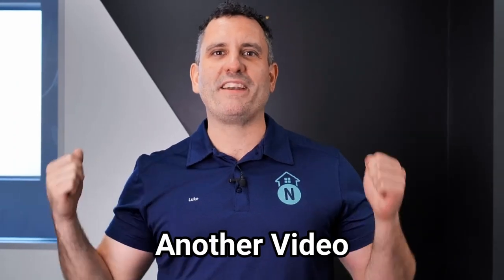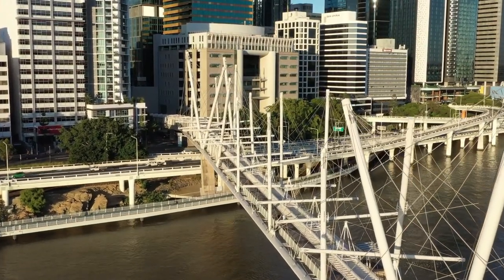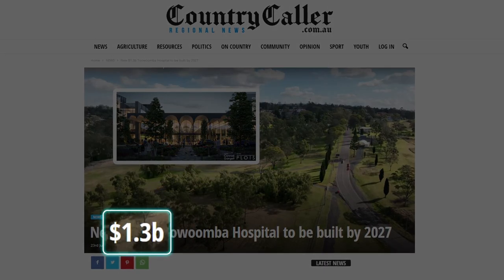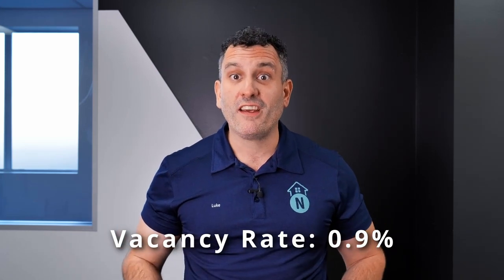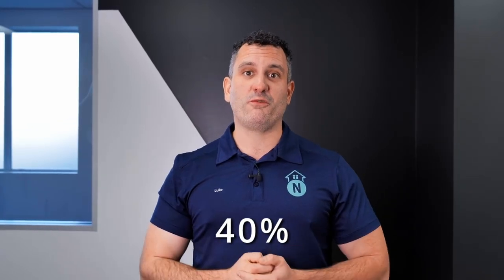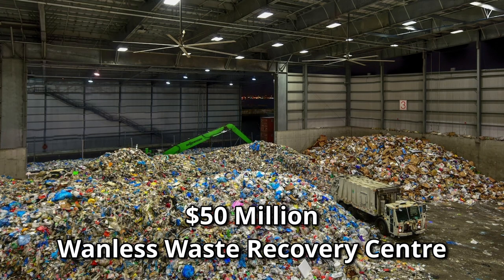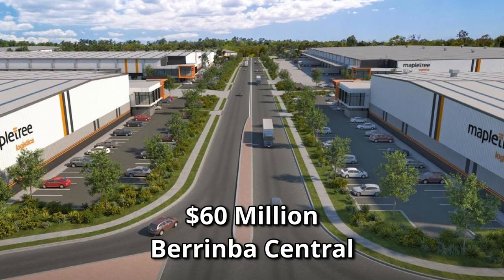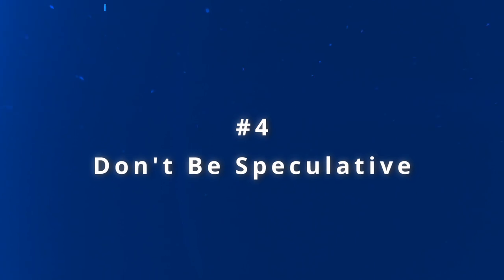BEST South East Queensland regions to invest $450k - $700k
Unlock the secrets of property investing in Queensland's booming SEQ region, ideal for first-time investors. Discover affordable, high-growth areas offering fantastic ROI, and navigate your way to successful property investment. Let's dive in to find your perfect investment!

🔥Get a free 1 hour consultation with Property Navigation🔥
Call us to schedule a time: 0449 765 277

The Viewer is hereby made aware and willingly accepts:
• By accessing and viewing content on this Platform, the Viewer acknowledges and fully accepts the conditions of this notice.
• The details and information we share are purely for educational and general informational purposes and are strictly not advice.
• The information we present does not consider the Viewer's specific financial and personal circumstances.
• At no point have we given or implied the provision of legal, financial, investment, or taxation counsel, suggestions, or insights to the Viewer.
• It is the Viewer’s responsibility, or that of an independent expert, to validate the information we provide. This may include a legal, financial, tax, accounting, or other pertinent specialist before the Viewer takes any action based on our shared information.
• Our information might not be relevant or tailored to the Viewer's particular conditions, aims, or financial considerations.
• The content we offer is shared in honesty and stems from sources we trust to be precise. However, we haven’t independently verified every detail. The information might not be exhaustive or 100% accurate for your needs, and we can’t guarantee its totality or precision. It's merely general data, and its use for any intention is at your discretion.
• We cannot guarantee the trustworthiness or precision of the information nor are we responsible for any inaccuracies or missing details in the information on this Platform, regardless of the reason. We are not responsible for any costs, losses, or damages that arise, either directly or indirectly, due to reliance on our content or inability to access this Platform. Your engagement with this Platform is solely your decision and at your own peril.
• We do not possess an Australian Financial Services License as highlighted in section 9 of the Corporations Act 2001 (Cth). Furthermore, we are not qualified to extend financial services to the Viewer and have refrained from doing so.
• This notice and the Platform are governed by Australian laws. Any disagreements related to or stemming from this Platform will be exclusively dealt with in the federal and state courts of Australia.